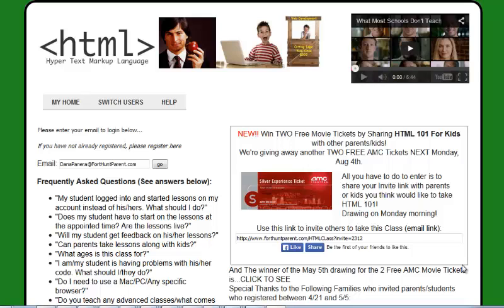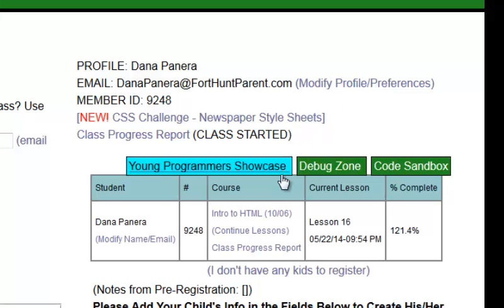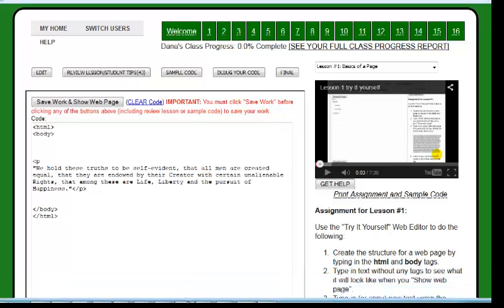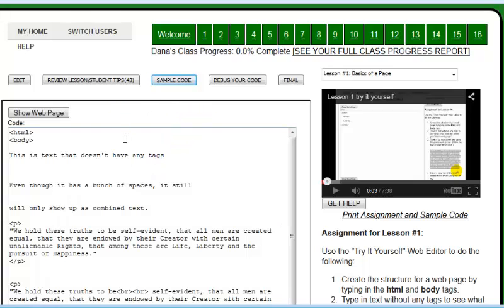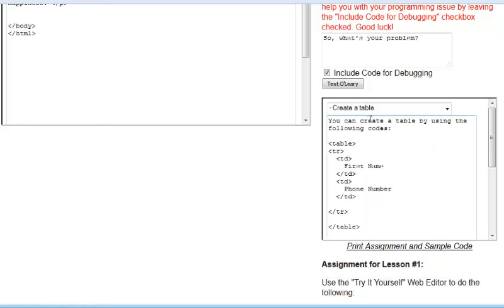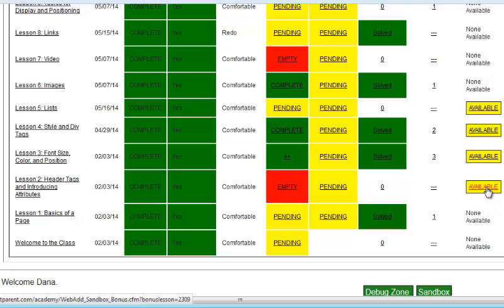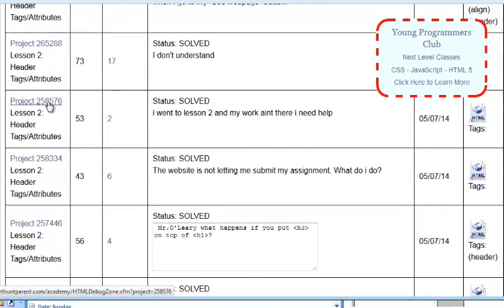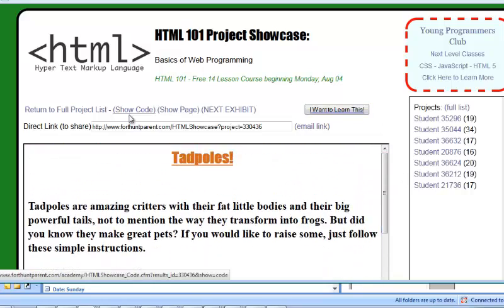HTML 101 Tour Updated